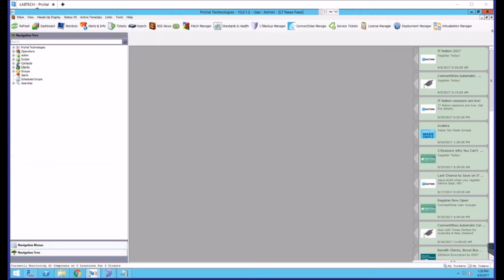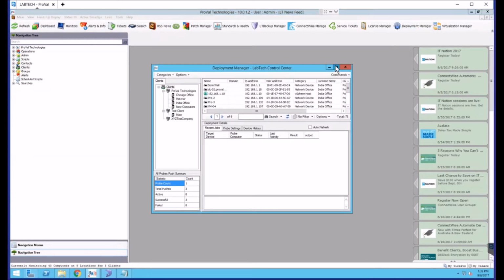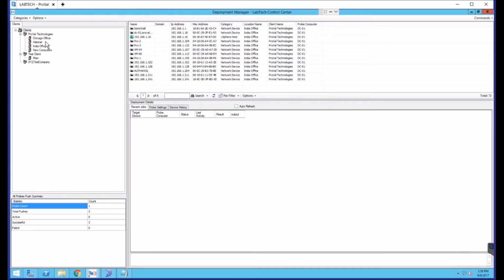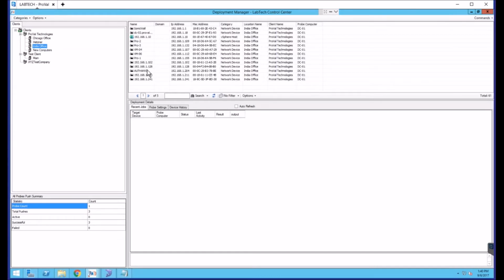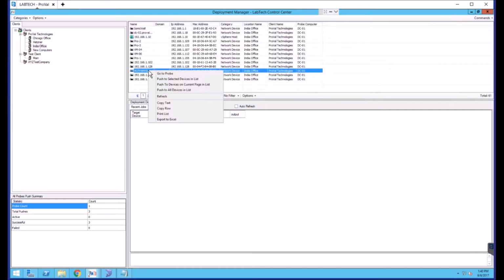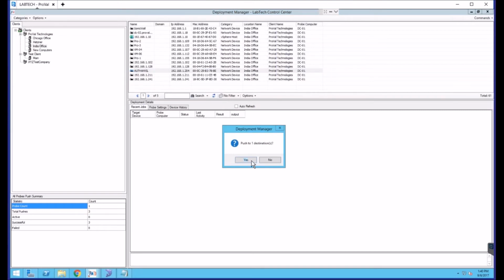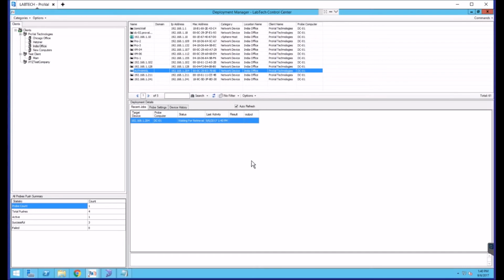ConnectWise Automate How To: Using the Deployment Manager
ConnectWise Automate provides additional functionality when you download the Deployment Manager from the Solution Center. Adding it allows you to push out LabTech agents via the probes manually.